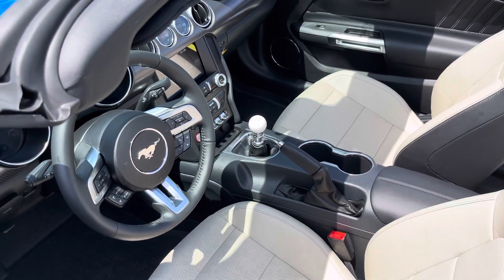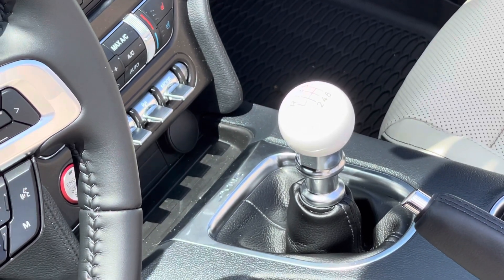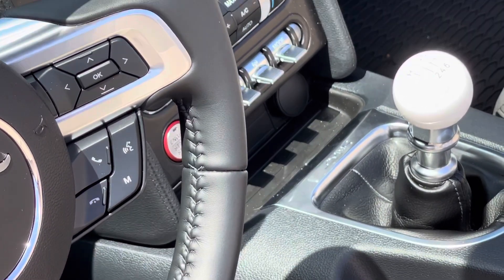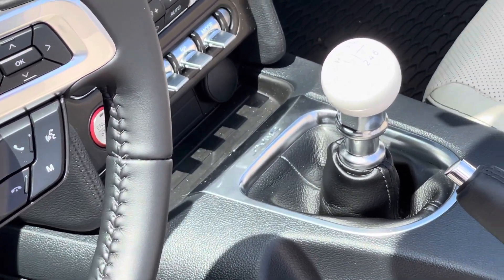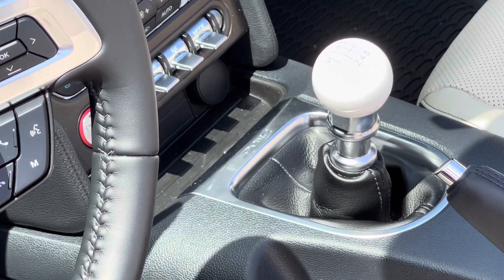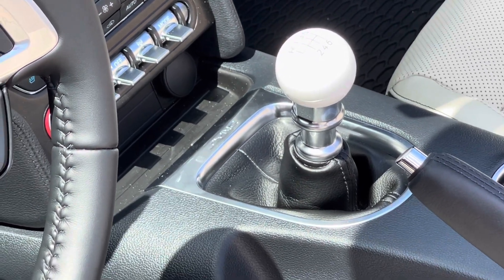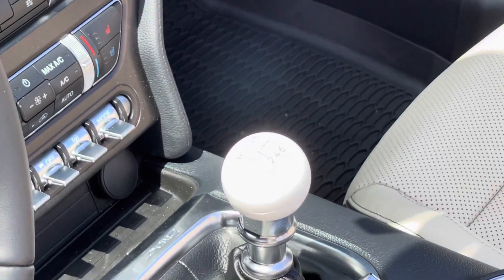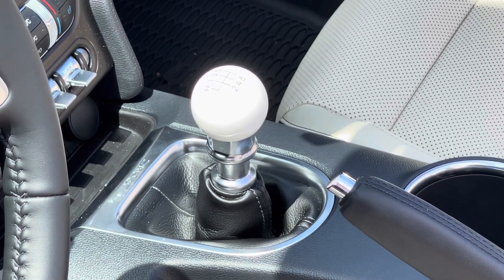2021 Mustang MACH 1 shifter mod.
Added a Mach 1/bullitt shift knob to my 2021 mustang GT convertible.  Looks great with the white ceramic interior.